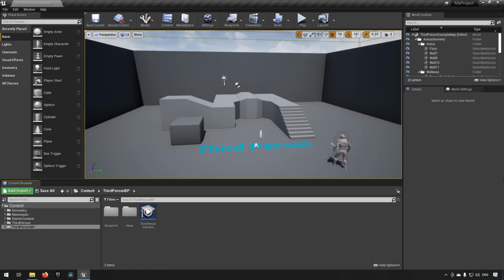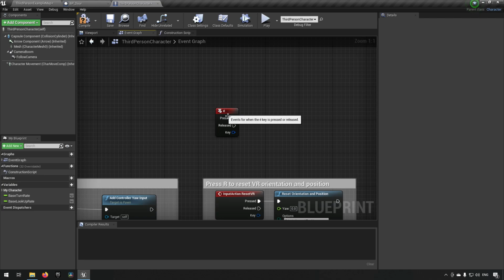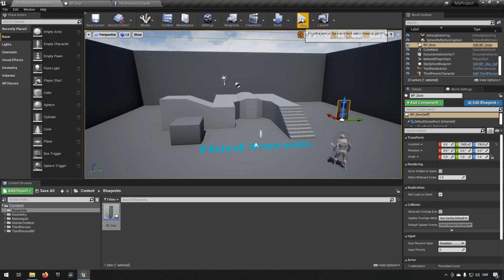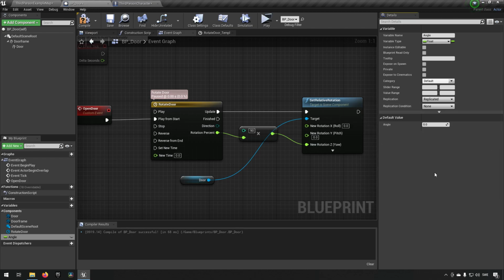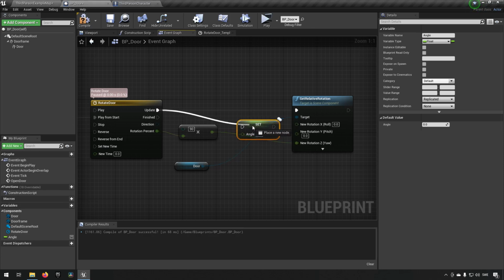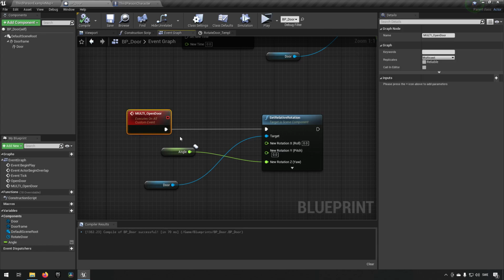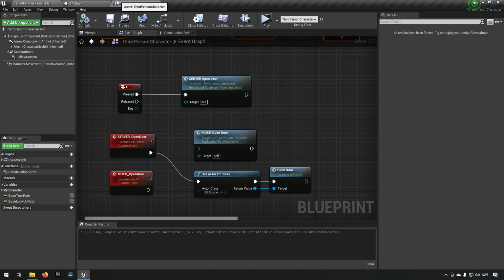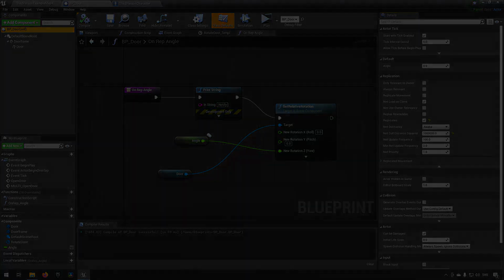Tutorial: Variable replication - Unreal Engine 4 + Unreal Engine 5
In this episode we talk about what variable replication is and demonstrate how it works in Unreal engine 4 and Unreal engine 5.